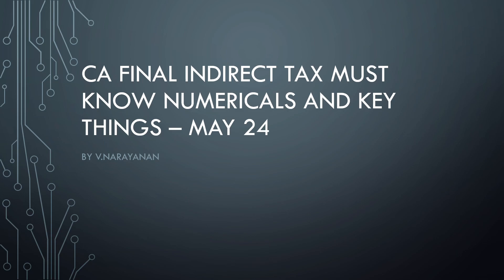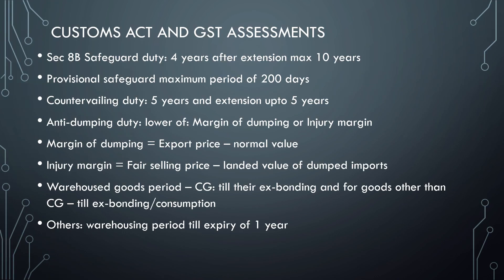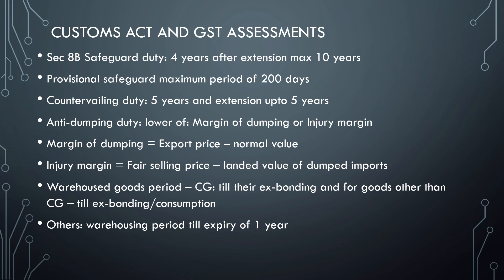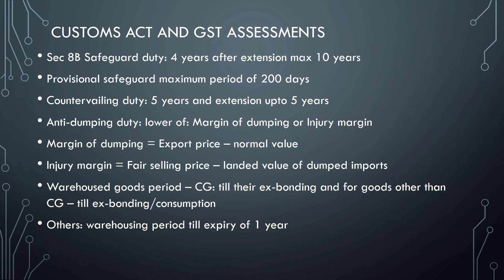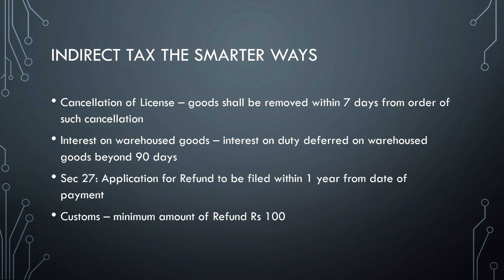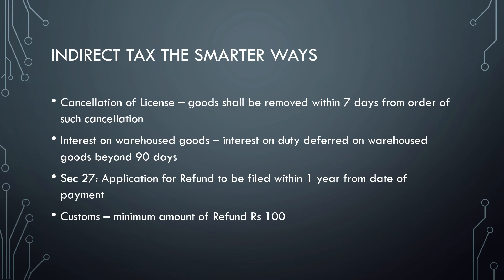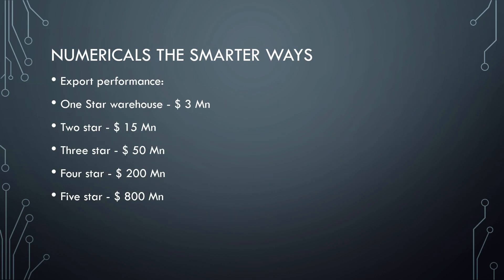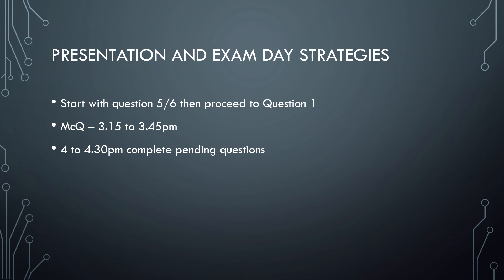INDIRECT TAX - CA FINAL MAY 24 Numericals & Timelines Customs Act